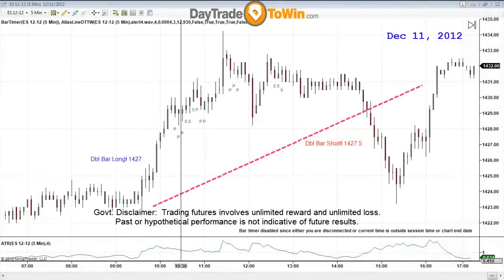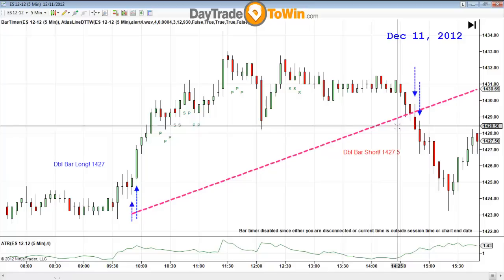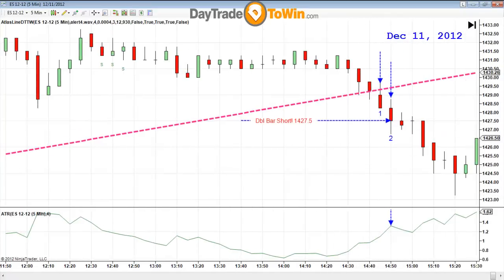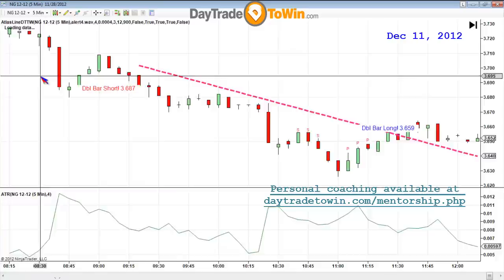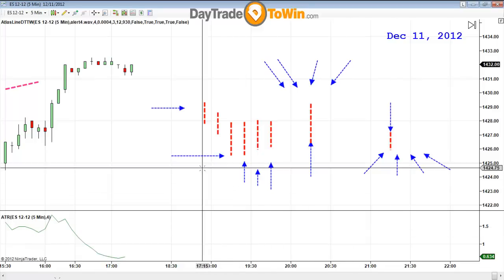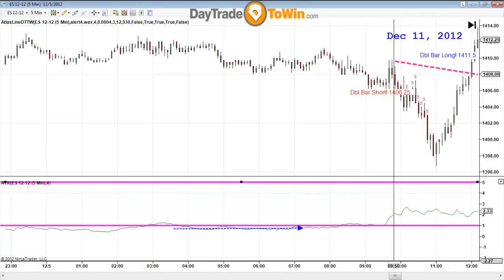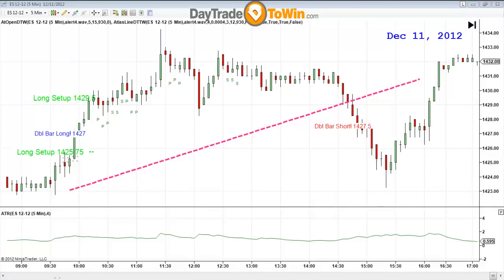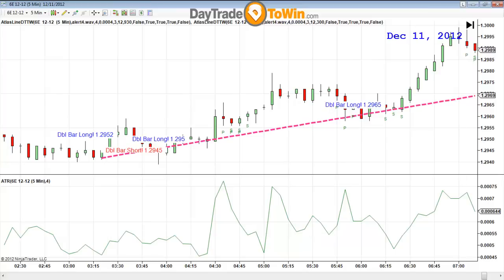Yo-Yo Bars Explained - Daytrading Educational Video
daytradetowin.com founder John Paul explains the yo-yo bars and what it means when trading the eminis or other markets. Risk Disclosure